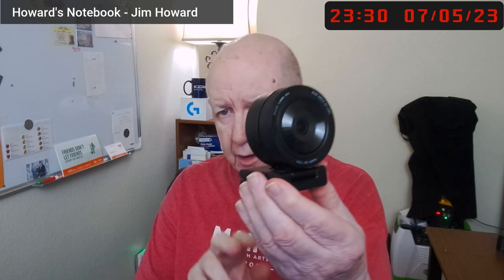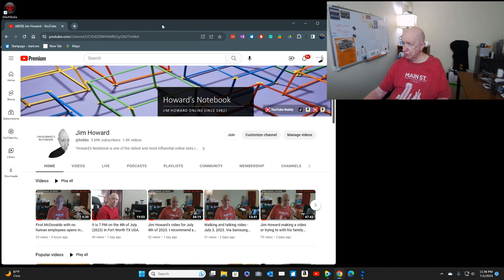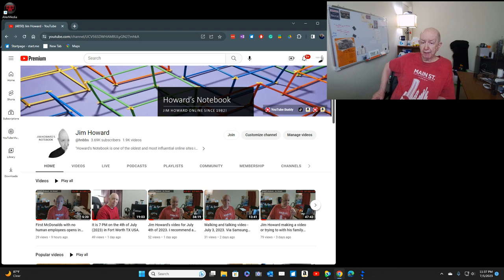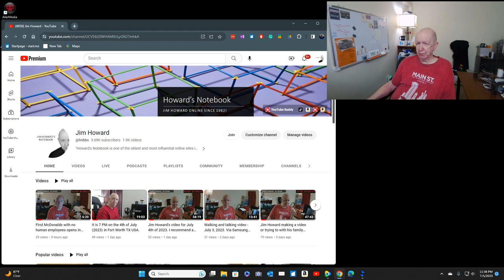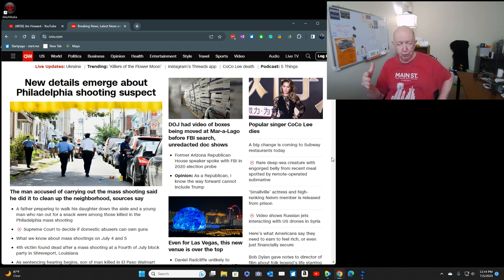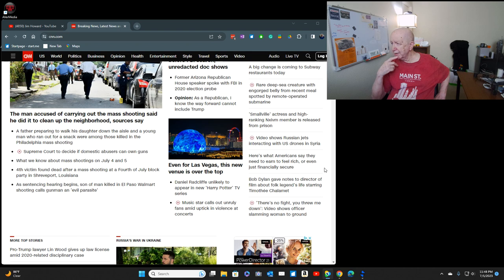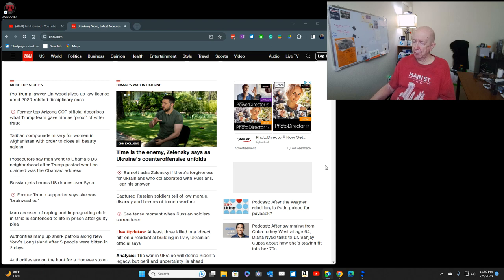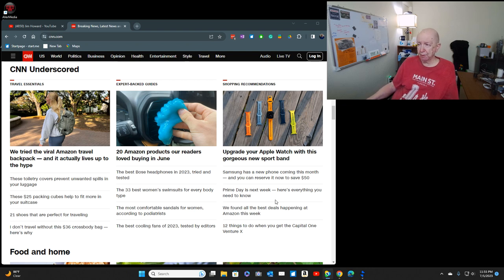I took off the Razer Pro camera on put the AVerMedia CAM 513 again.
Yes, I removed the Razer KIYO Pro camera with the AVerMedia CAM513. They are both excellent USB cameras.  I have used them both, and those who watch my videos know they are good.
AVerMedia PW513 camera
Razer Kiyo Pro camera

"Howard's Notebook is one of the world's oldest and most influential online sites. It was created by Jim Howard, a pioneer of blogging and live-streaming video, in 1982 as a bulletin board system (BBS). He moved it to the web in 1995 and has been updating it ever since. Howard's Notebook has been recognized by Link-Up Magazine as one of the ten best online sites in 1984 and featured in BBS: The Documentary. Howard's Notebook is a personal blog that covers various topics such as politics, technology, history, and entertainment."

Have you been hearing a lot about "AI?"  The above is from AI.  Today I used AI in Microsoft Edge.
I asked it, "Who is Howard's Notebook?"

As of June 2023, This is the hardware that I use at this time.
Dell OptiPlex 7040 Computer:
Spectre Pro Keyboard
Logitech G502 Hero Mouse
Elgato Wave:3 Microphone
AVerMedia CAM 513 Camera
Samsung Galaxy Note9 Cell Phone
ViewSonic Monitor VG2755
LG Monitor 27ul550-W Monitor

You can buy something for me off my "Gift List for Jim Howard:"

I am not saying that this is the best hardware for you. I am just saying I use it at this time.

I was the in "BBS: The Documentary"  Jason Scott, the Director of the documentary, said I got the biggest laugh!